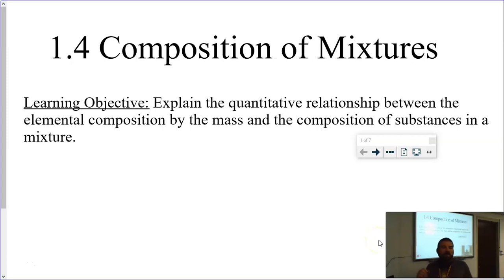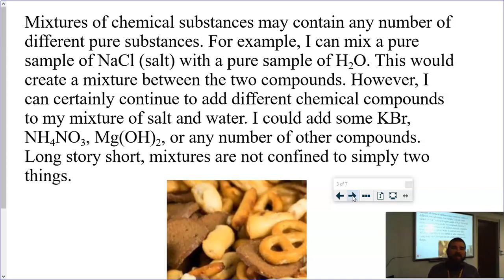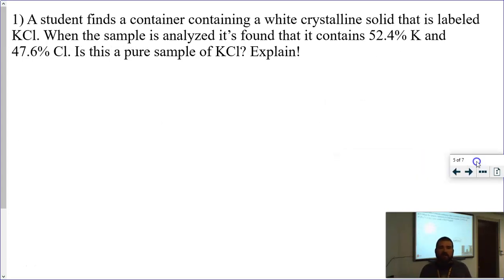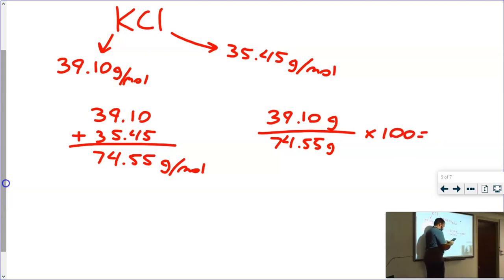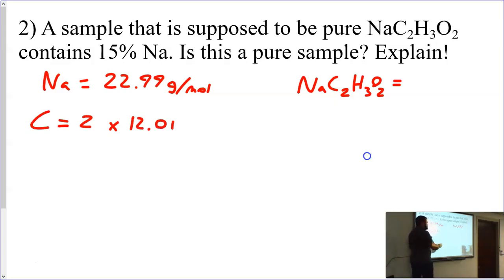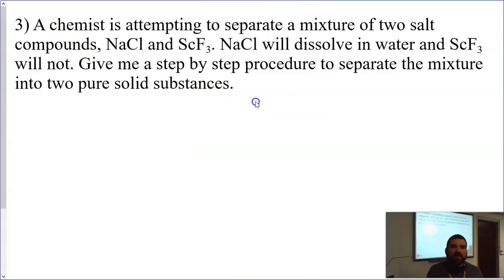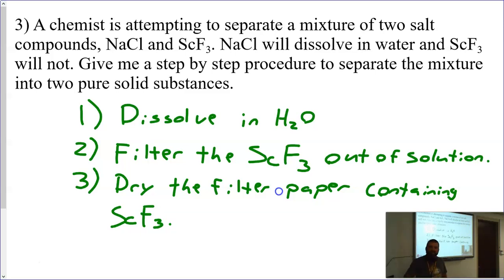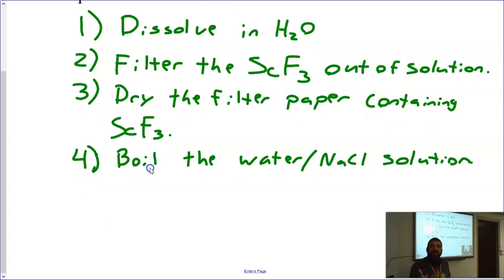1.4 Composition of Mixtures Video